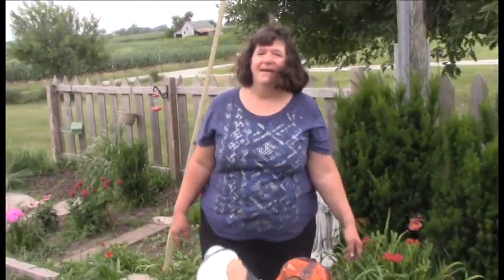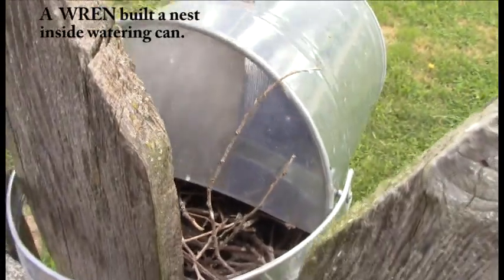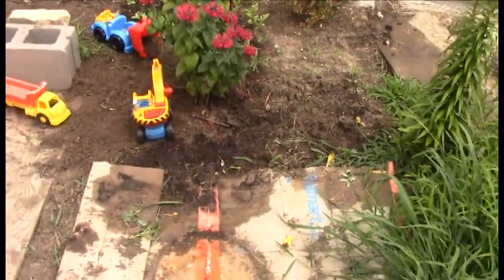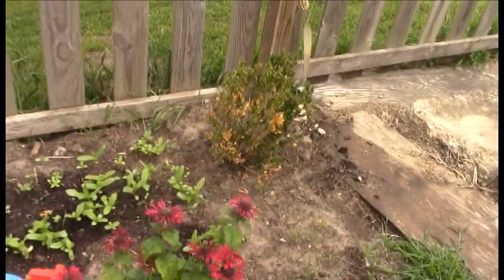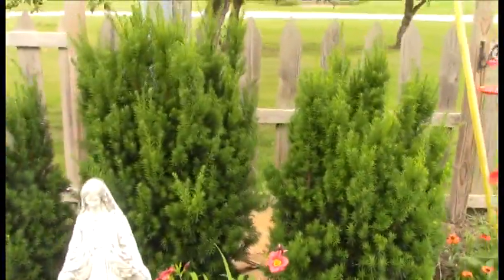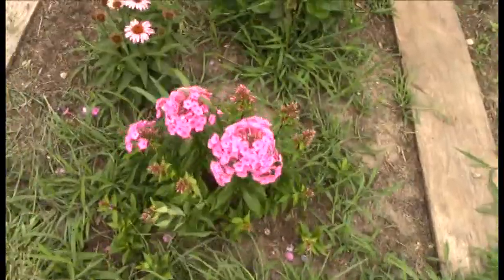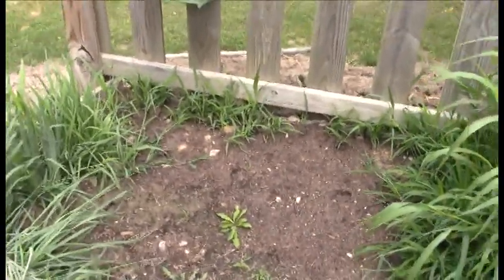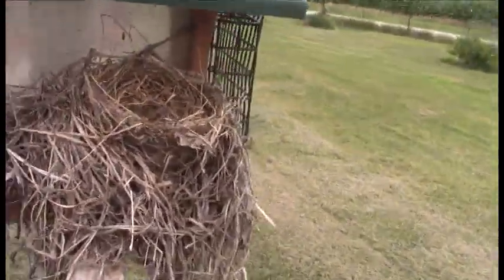Homesteading Skills: Gardening -Cottage Garden June 2018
Hello Homesteading Family & Friends. I am Kim Hancock and I live in Missouri. I am a retired school teacher who now enjoys sharing my homesteading skills such as gardening, poultry- caring for chickens, cooking, baking, canning, pantry prepping and doing crafts with others. Today I share a short tour of the cottage garden to see what is blooming.